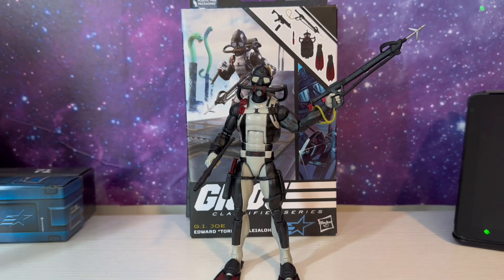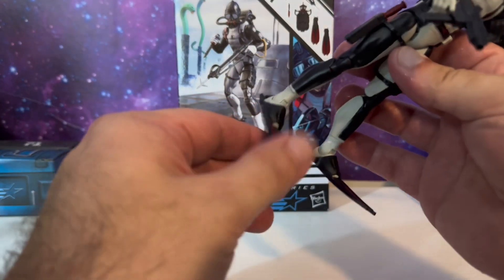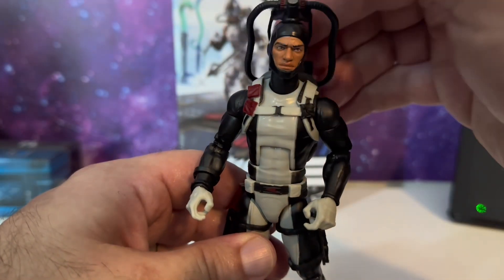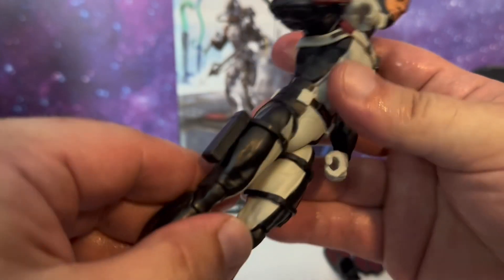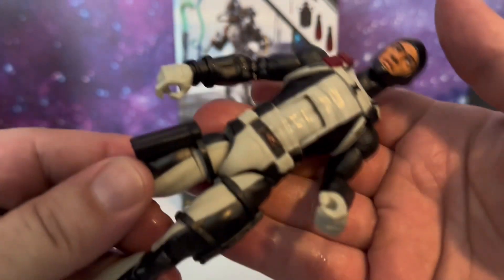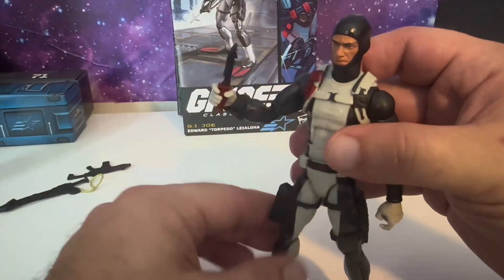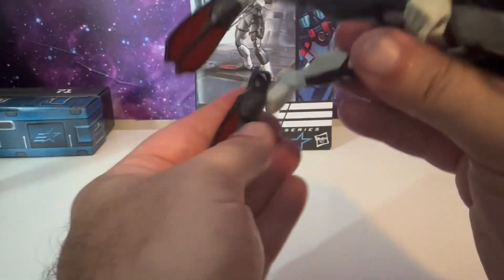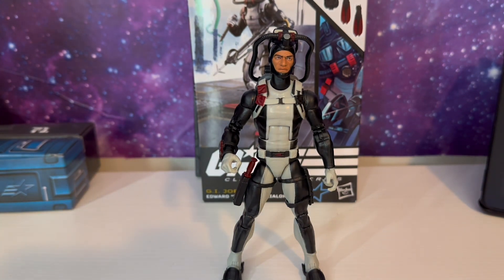💪 Why Gi joe Torpedo is Top notch! 🏊‍♂️🤿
Quick review of the newly released gi joe classified torpedo figure from hasbro. Available at most retailers like Amazon, Walmart, target and hasbro pulse.